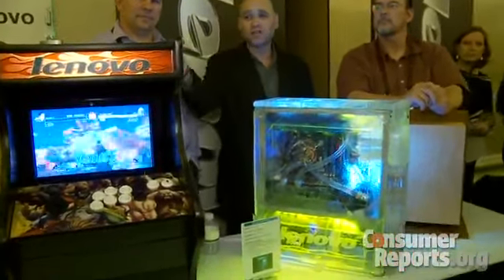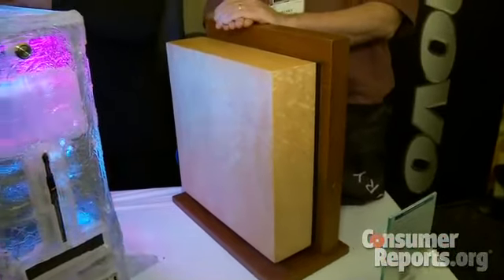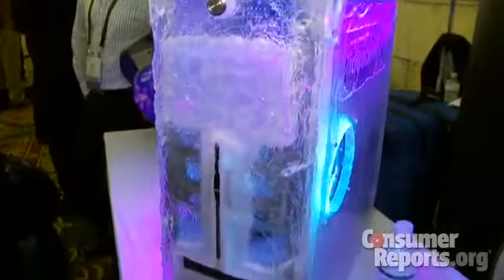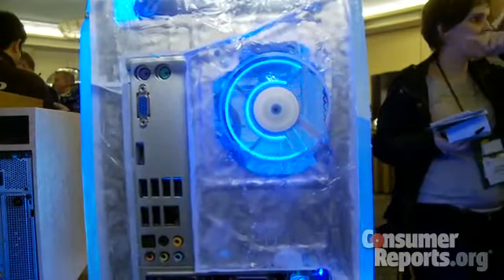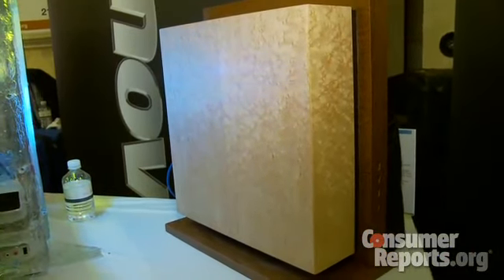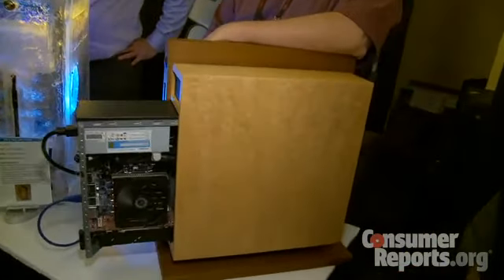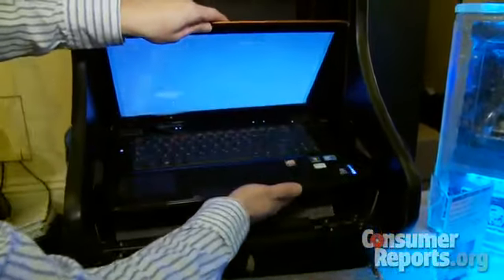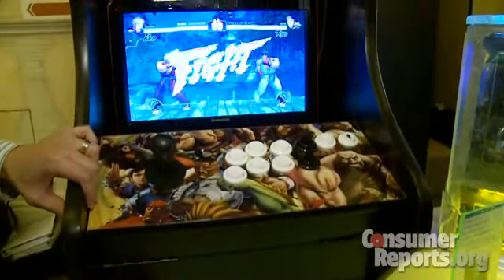CES Lenovo computer contest winners | Consumer Reports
Lenovo held a MOD building contest where contestants had to build their own, creative, MOD computer. The winners proudly display their fun designs at CES. Follow all of our CES 2011 coverage on our